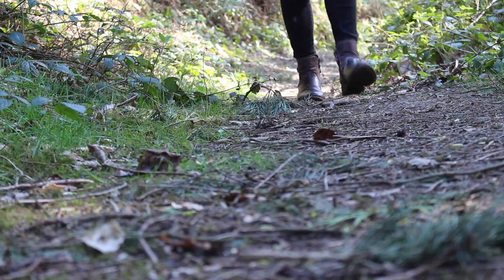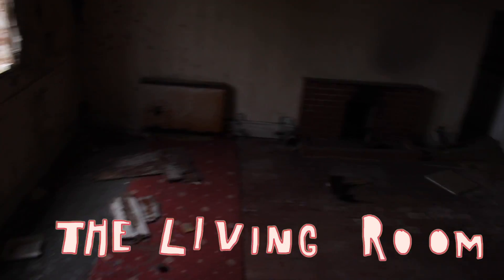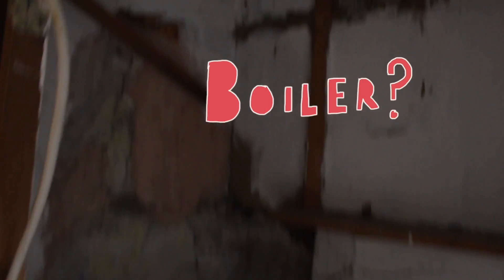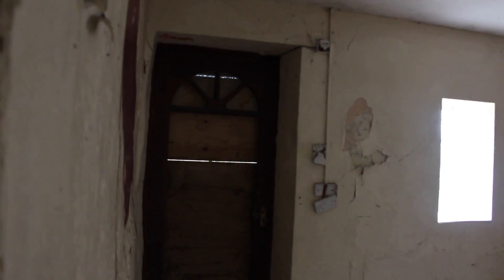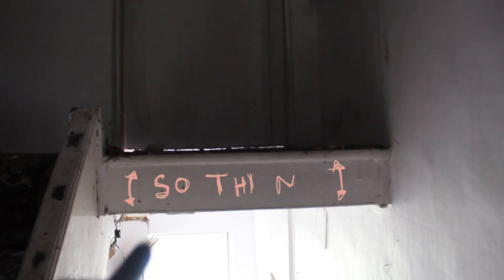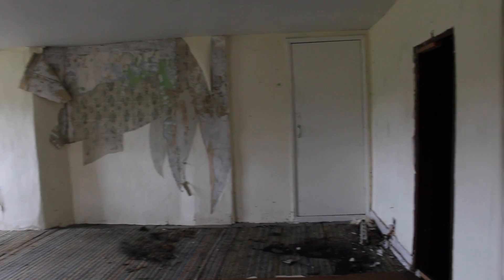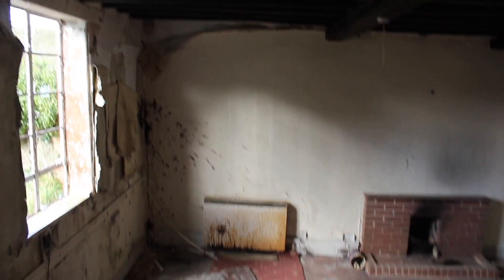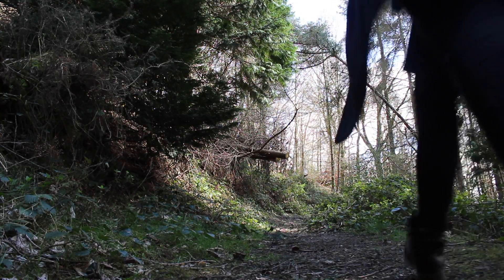BLOOD WARNING! Exploring an Abanoned Farm | Spring time walks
omg Lowri and I go and explore some shit and this is a kinda vlog like thang
●●●●●●●●●●●●●●●●●●●●●●●●●●●●●●●●●●●●●●●●­●●●↡ ʏᴏᴜ ᴄᴀɴ ғɪɴᴅ ᴍᴇ ʜᴇʀᴇ ↡

IN THIS VIDEO:
Camera: Canon 700D + Canon 18 - 55mm
Editing: iMovie & Sketchbook Pro